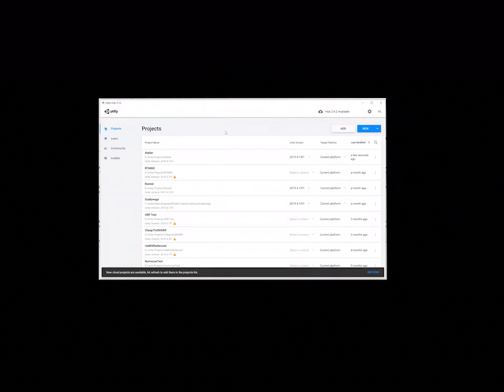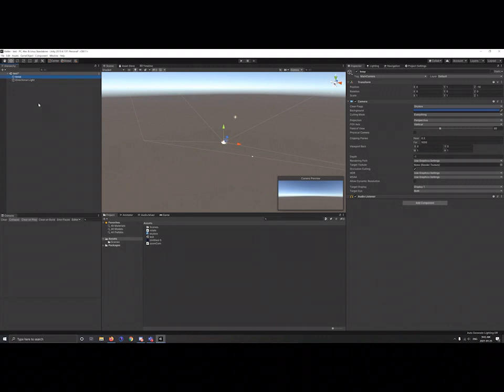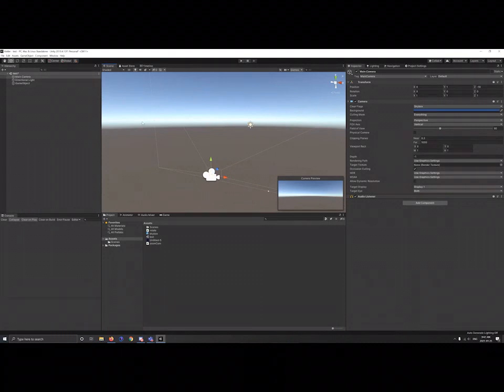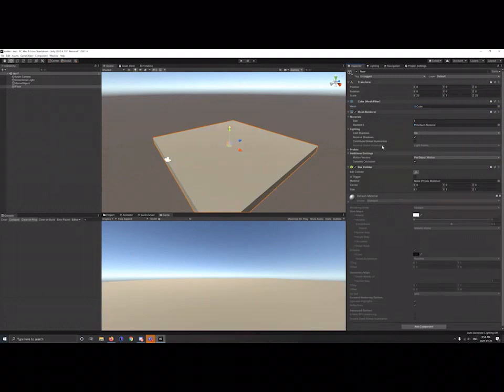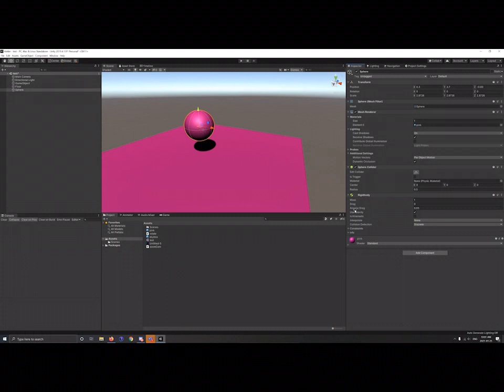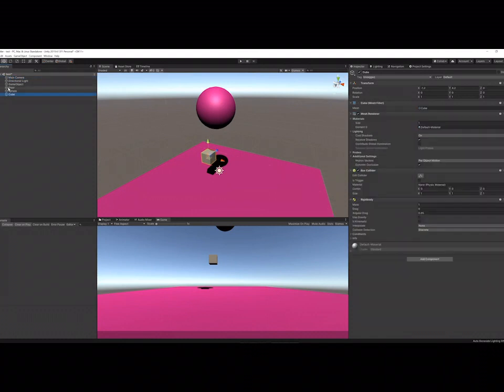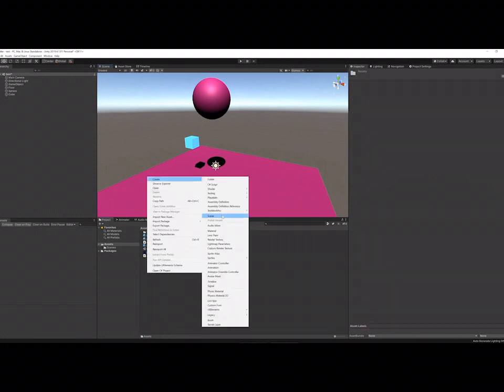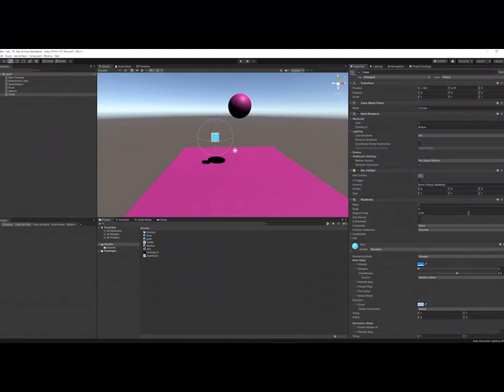Unity Basics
course recording for very introductory unity topics.